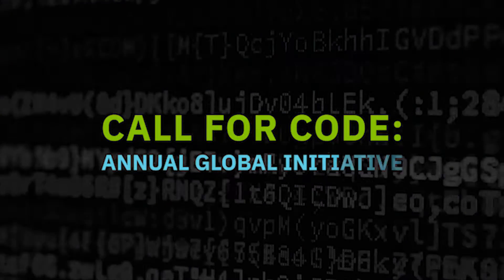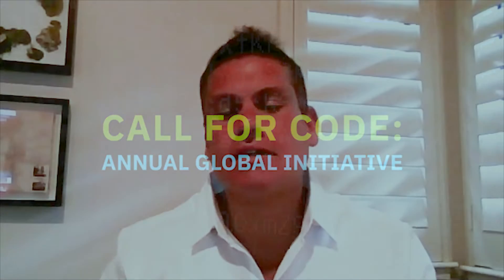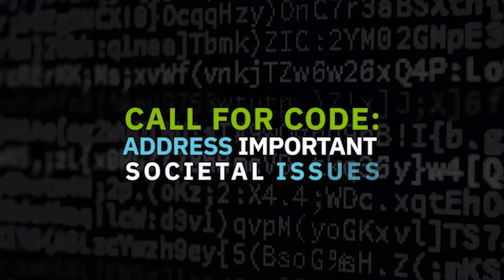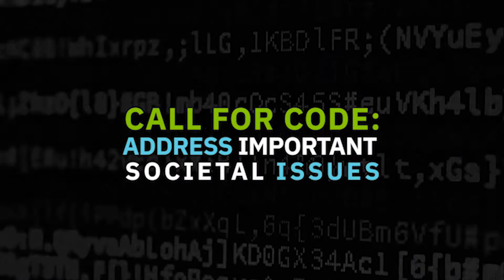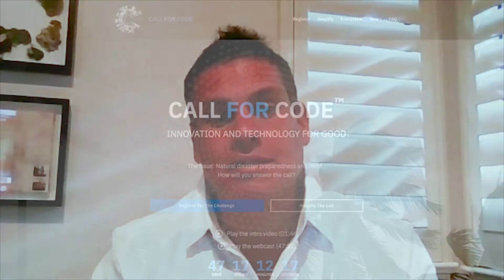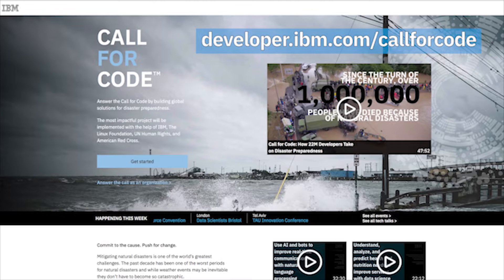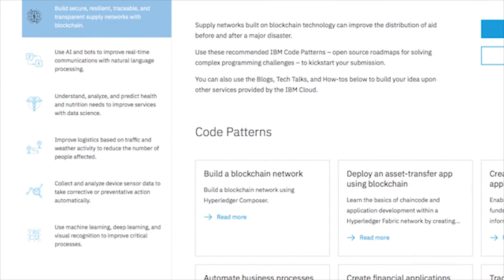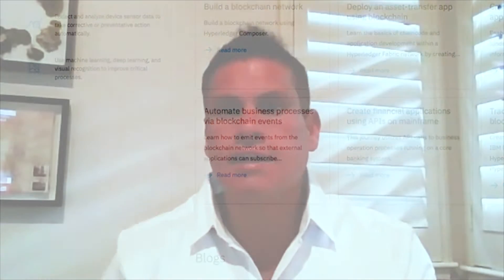Join the Call for Code Virtual Hackathon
IBM is hosting a virtual hackathon, starting July 27, 2018, at 8 a.m. ET, running through 8 p.m., July 29, 2018. Call for Code technical experts will provide technical talks, hold office hours and give demos of the cutting-edge tech that developers will use to build their Call for Code solutions.